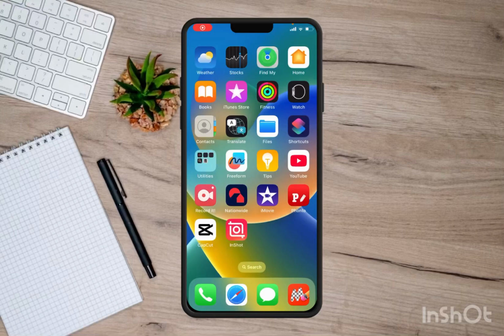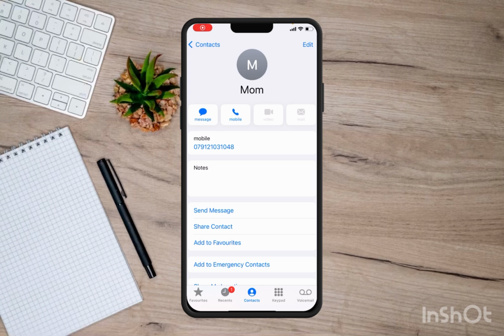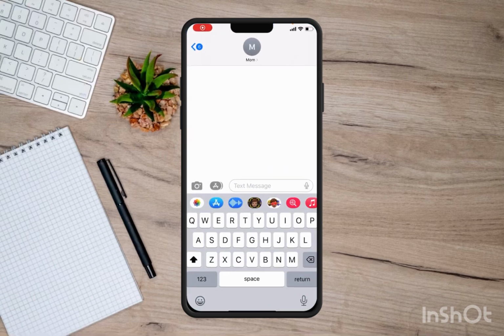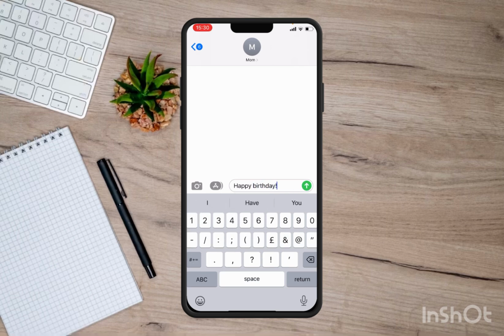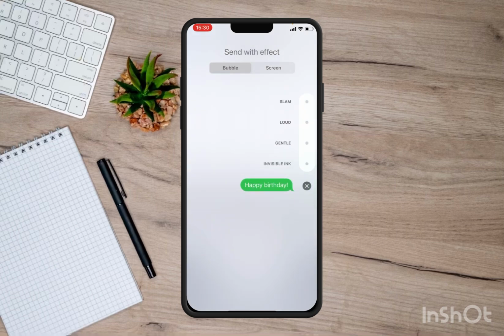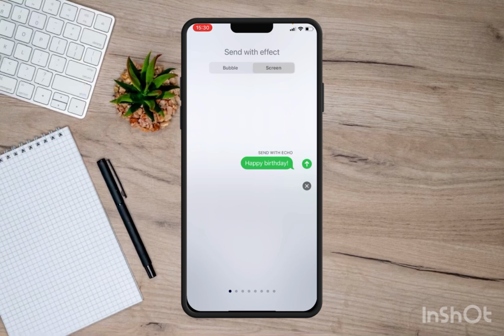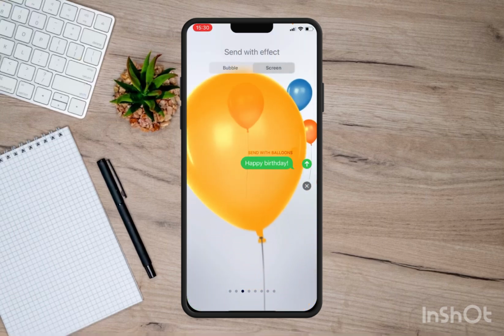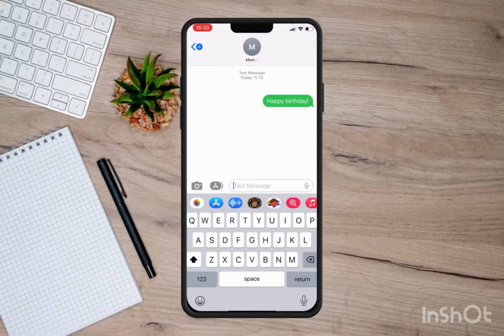How to Send Balloons on iMessage - (2025)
Want to know how to send balloons on iMessage? In this tech tutorial I’ll show you step-by-step how you can enable the cool balloon effect on iPhone.